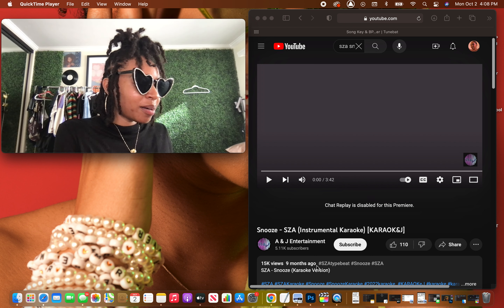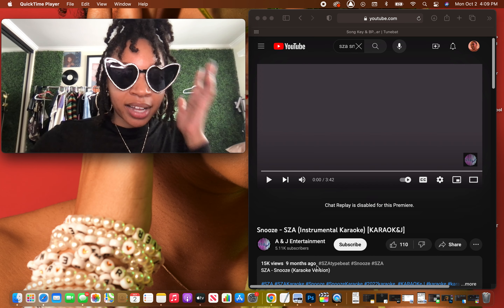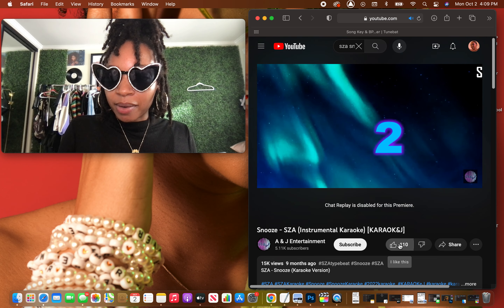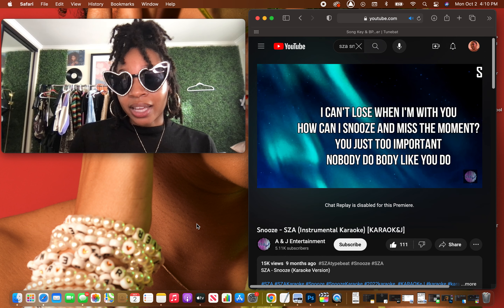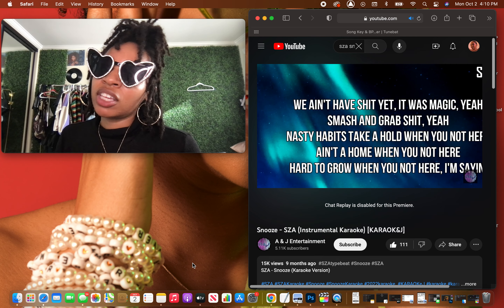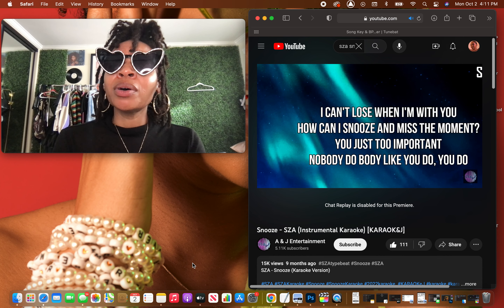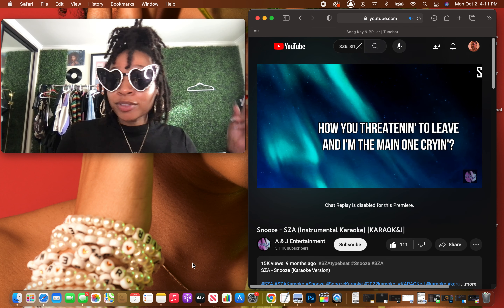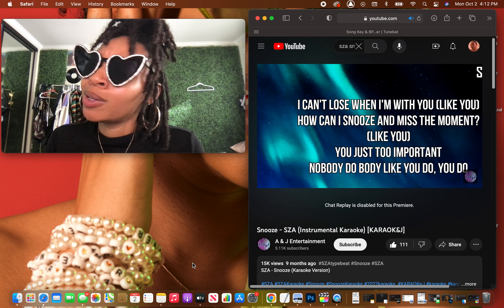SZA - Snooze [COVER] Melody Reyne